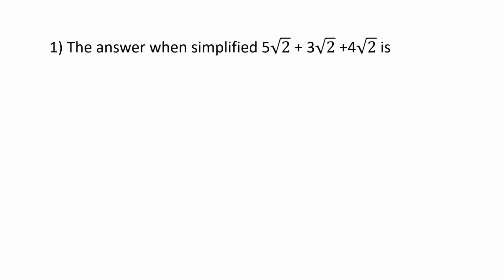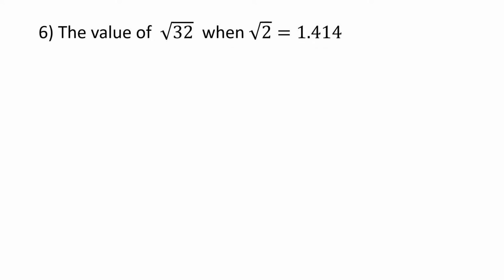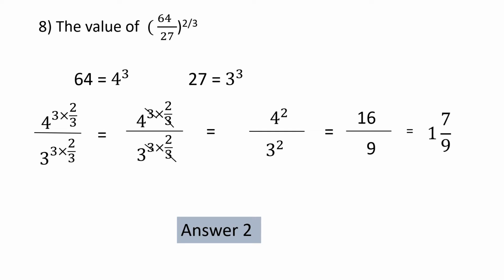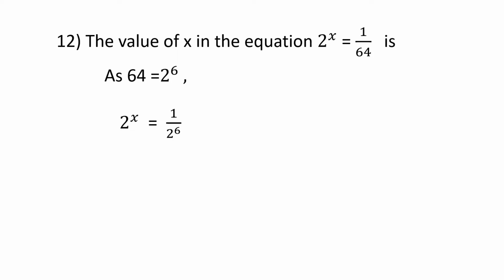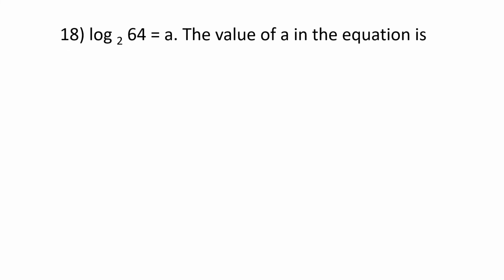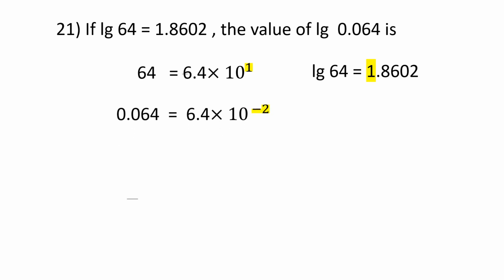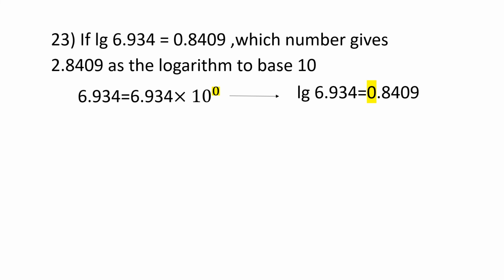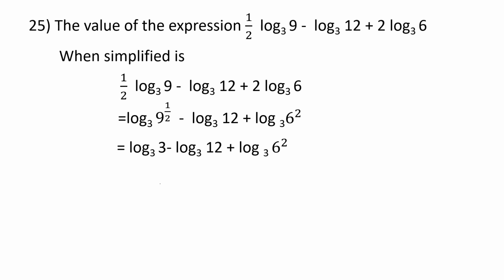Grade 11 Mathematics English Medium Unit Test Answers